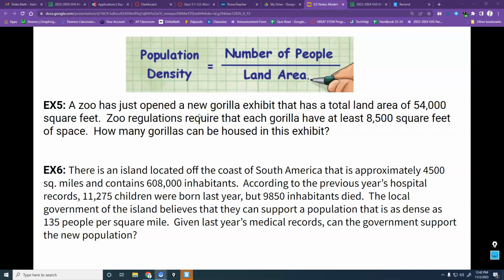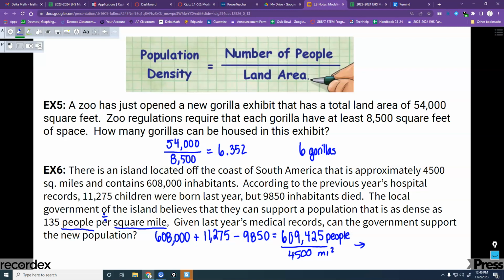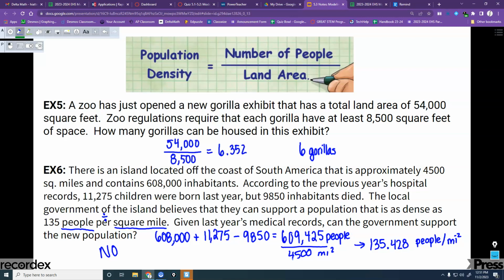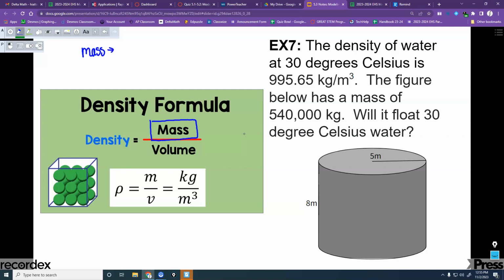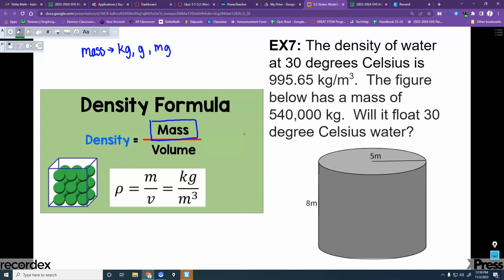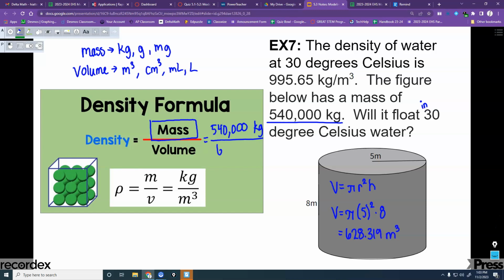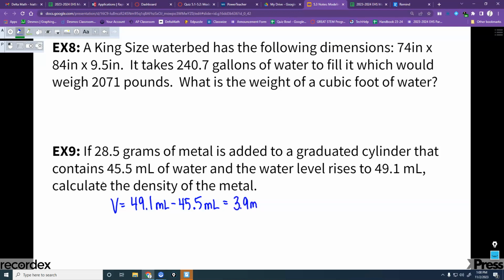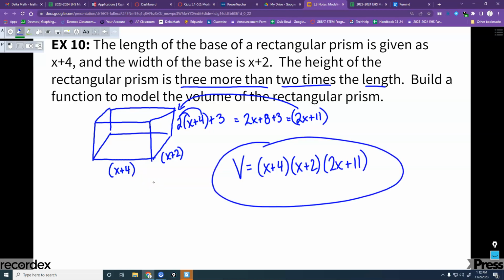Math 3b: Notes 11/2